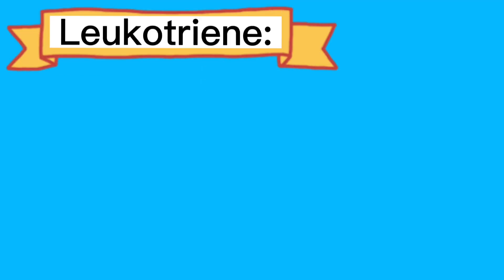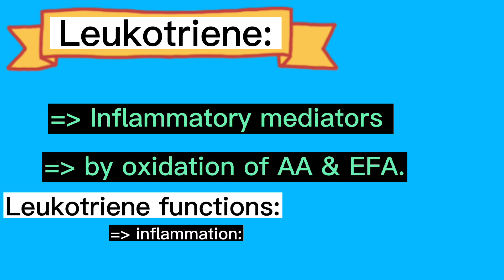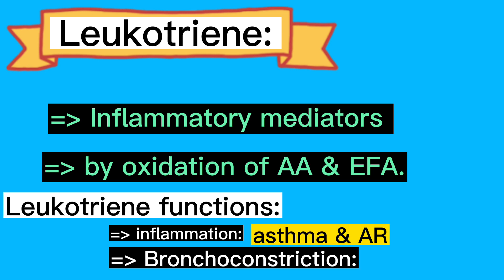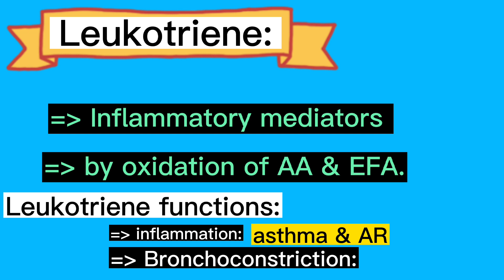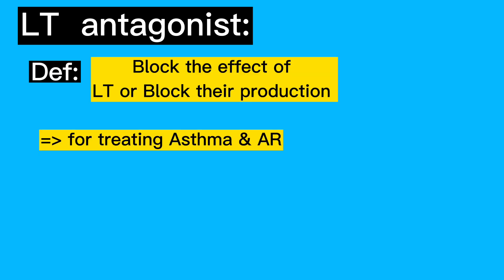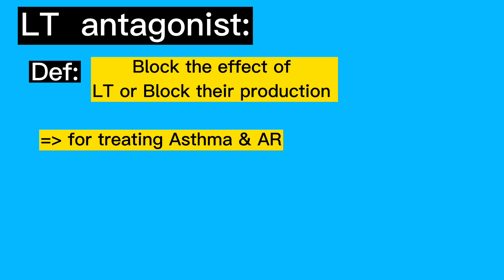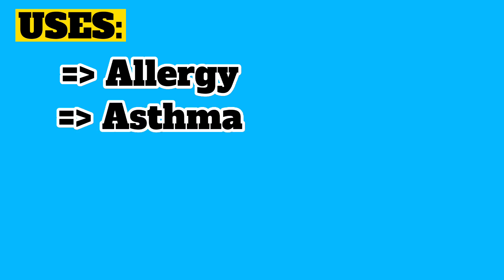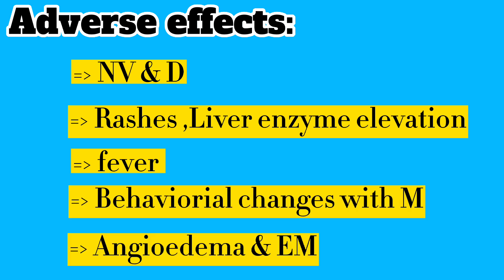leukotriene receptor antagonists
leukotriene receptor antagonists,leukotriene receptor
antagonist mechanism of action,leukotriene modifiers,what is leukotriene,leukotriene antagonist mechanism of action,leukotriene antagonist,leukotriene antagonist pharmacology,leukotriene receptor antagonist
pronunciation,leukotriene antagonist kya hai,leukotriene receptor,cysteinyl leukotriene receptor 2,LTE4,LTD4,montelukast,zafirlukast,leukotriene modifiers kya hy,